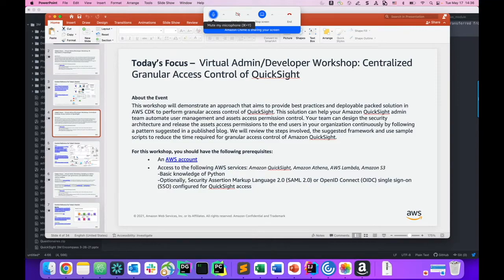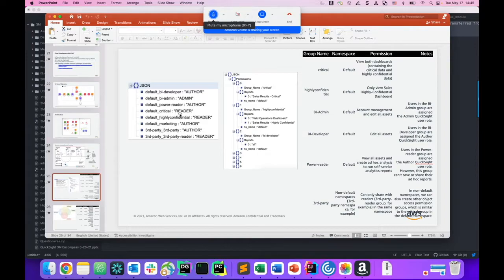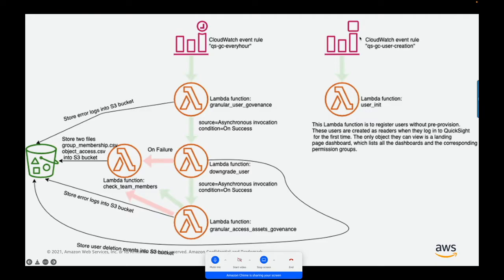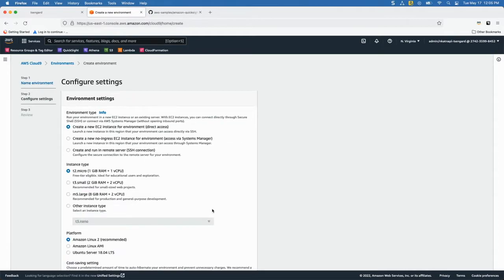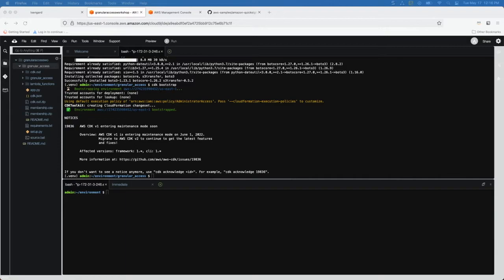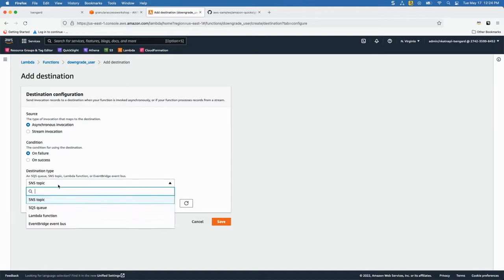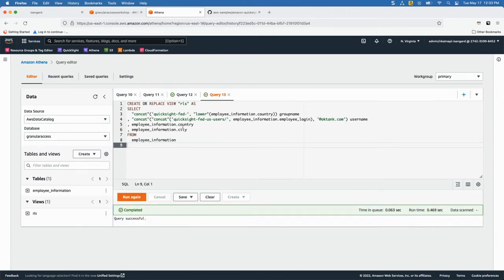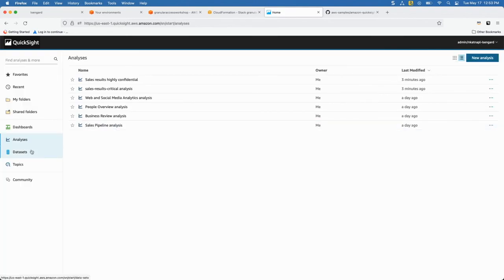Centralized Granular Access Control of QuickSight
This workshop will demonstrate an approach that aims to provide best practices and deployable packed solution in AWS CDK to perform granular access control of QuickSight. This solution can help your Amazon QuickSight admin team automate user management and assets access permission control. Your team can design the security architecture and release the assets access permissions to the end users in your organization continuously by following a pattern suggested in a published blog. We will review the steps involved, the suggested framework and use sample scripts to reduce the time required for granular access control of Amazon QuickSight.